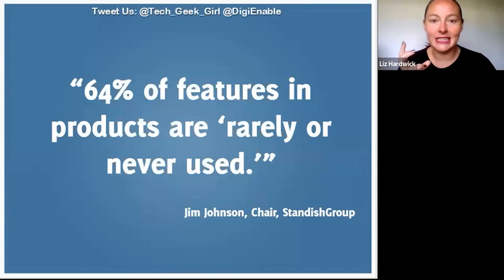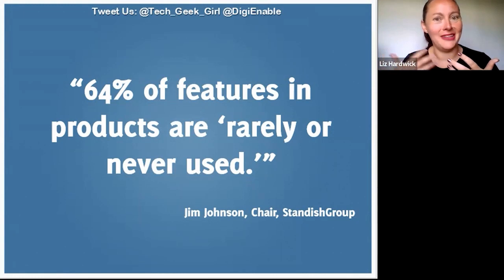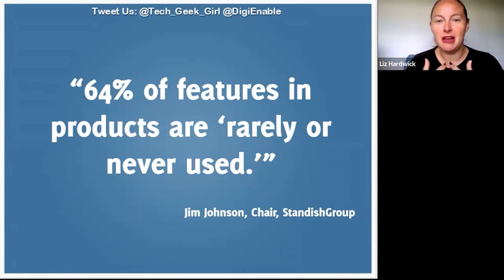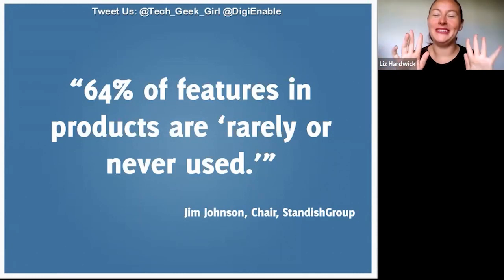Liz Hardwick - The Top Digital Productivity Tools to Reclaim your Time, Energy and Focus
Free Training for Assistants!!

Today we are delighted to introduce you to the wonderful Liz Hardwick.

Liz is a digital productivity specialist, professional speaker, trainer and tech founder, and has been sharing her expertise and experiences of “harnessing digital for human benefit”, for over 15 years through engaging talks, training and virtual seminars, and since last year, via her online eLearning platform, for a range of clients including BBC, Arts Council, UNI Global, Sysdoc and more.

She helps business owners and professionals reclaim their time, energy and focus, with tried-and-tested productivity methods and digital tools, to achieve that iconic four-day working week.

She is regularly booked as a keynote speaker, business speaker, panelist and moderator host, at events across the world and online, on topics such as digital productivity, focus and time management, digital technology and her own email management system, ZenForInbox.

Described as a forever-smiling, down to earth, and approachable expert, she is known for advocating a strong work life balance, using digital to solve human problems, and loves to demystify technology so everyone can be digitally included.

Liz has been recognised for her achievements in the TechWomen100, TechWorld’s Top 111 UK Women in Tech Speakers, BC’s 101 Female Founders in Tech, and the Digital Leaders UK 100.

Todays session, The Top Digital Productivity Tools to Reclaim your Time, Energy and Focus

If you´re regularly actioning the same task day-in, day-out, thinking there must be an alternative? Want to know how to streamline some of your
digital workflows?

Then sit back and enjoy this session on how to link programmes, tools and technologies together in one place, to help streamline your workflows using simple automations and integrations.

This session will cover how to integrate systems such as email marketing and events management platforms, calendars and video conferencing bookings and how to automate data movement from one programme to another, quickly and simply

-Learn the difference between integrations and automations (and why it’s important not to confuse the two)
-Find out how to set up simple integrations and automations for your every-day processes
-Investigate a range of free and low-cost tools to get you started on automating your digital workflows